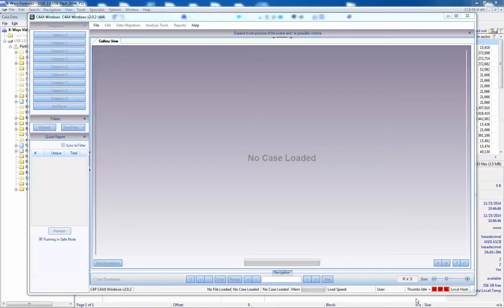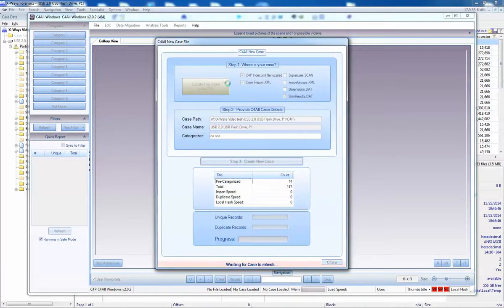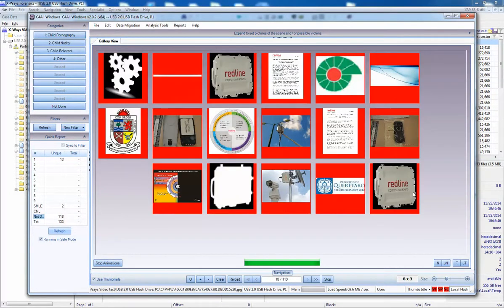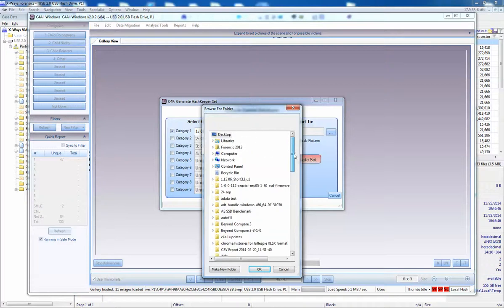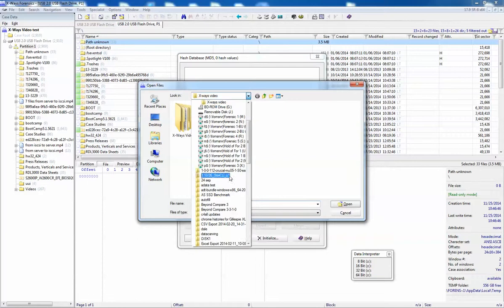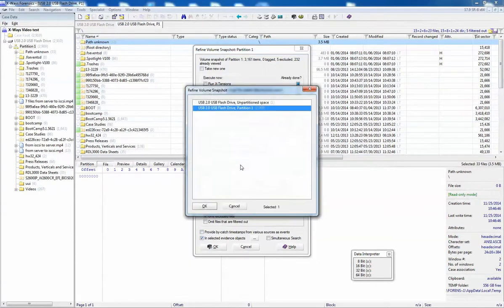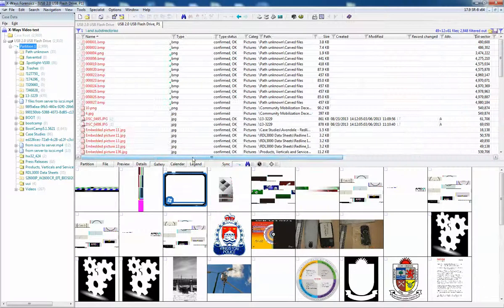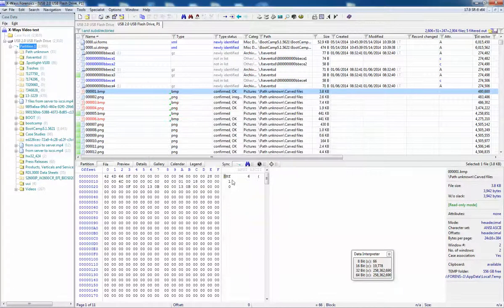C4All X tension walkthrough part 3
part 3 of 3 to run C4All X-Tension in X-Ways